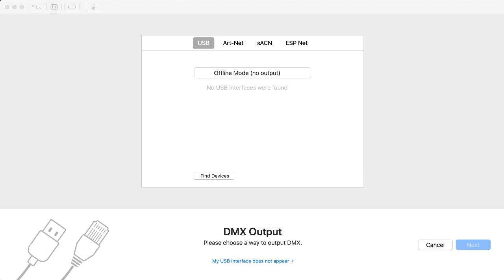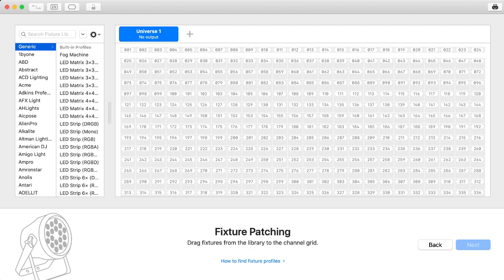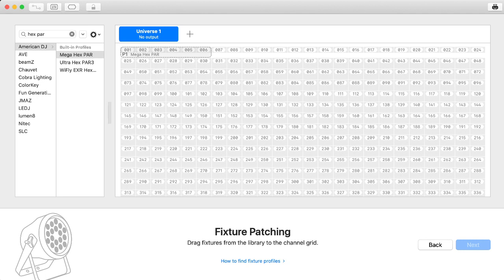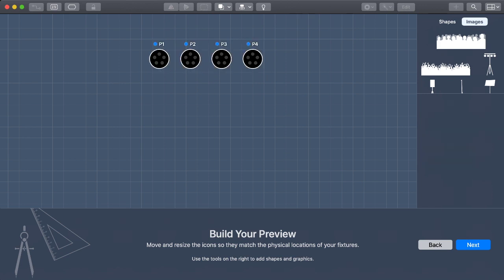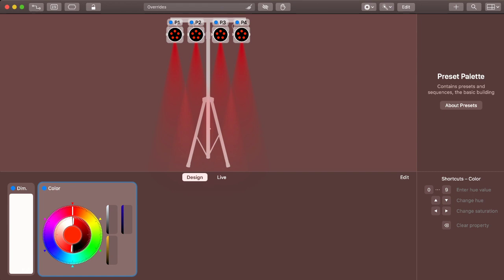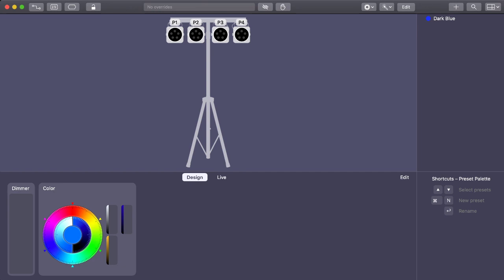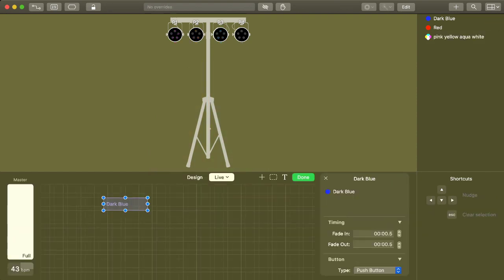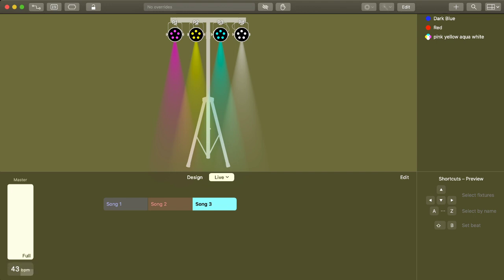LightKey Overview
Lightkey Overview is a crash course on DMX Lighting to get it up and running in 12min or less. See link below to Download software today!